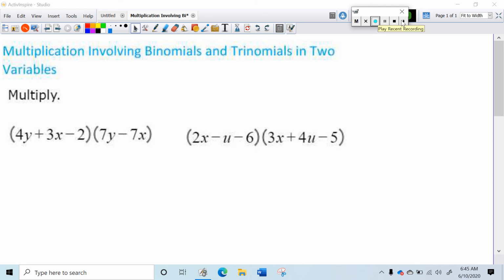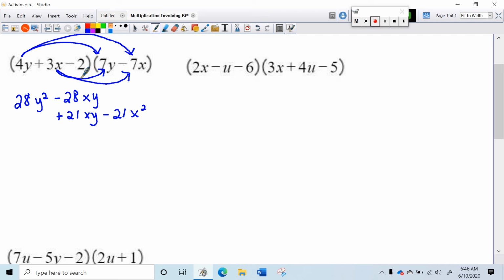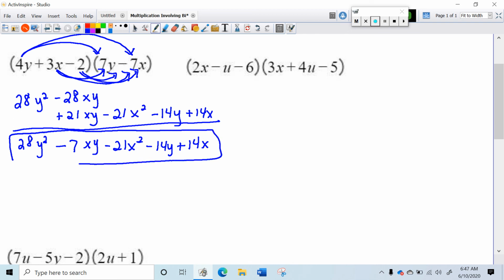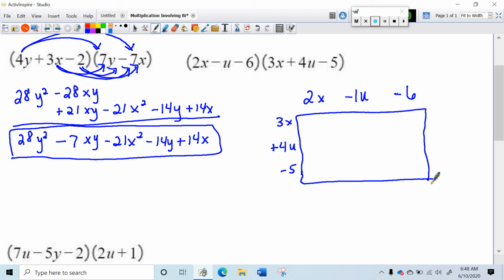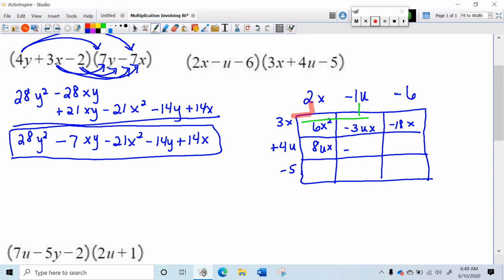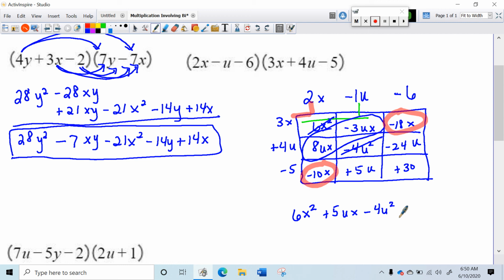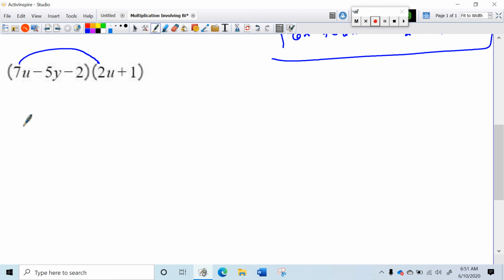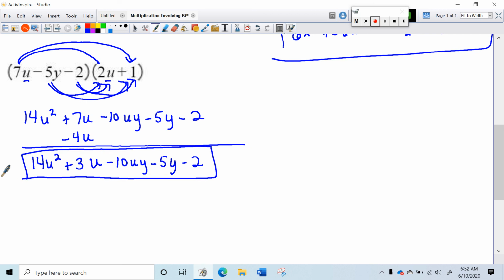Multiplication Involving Binomials and Trinomials in Two Variables